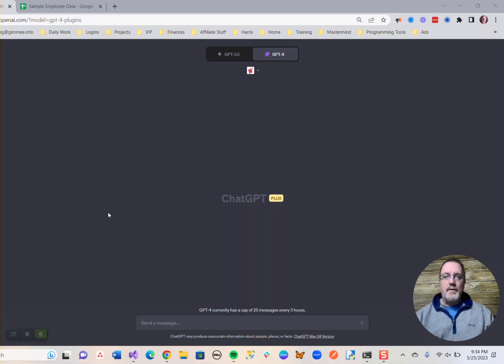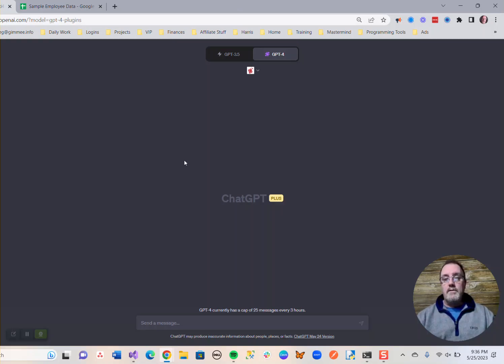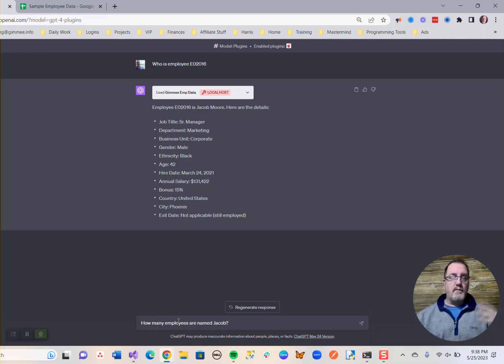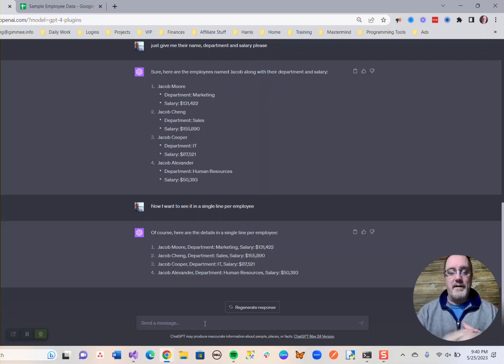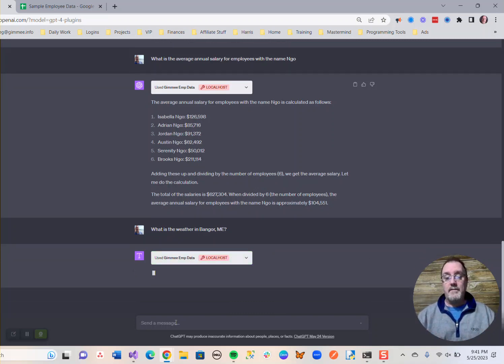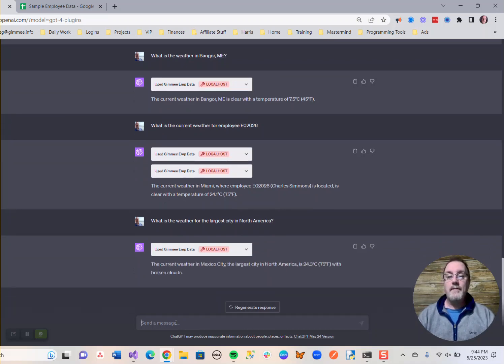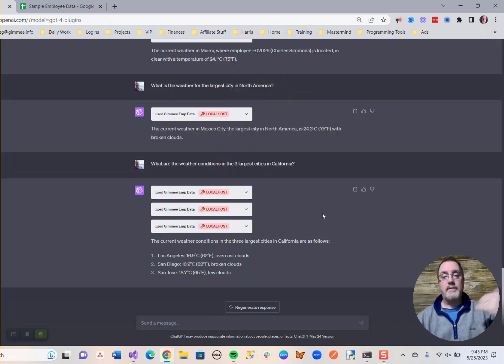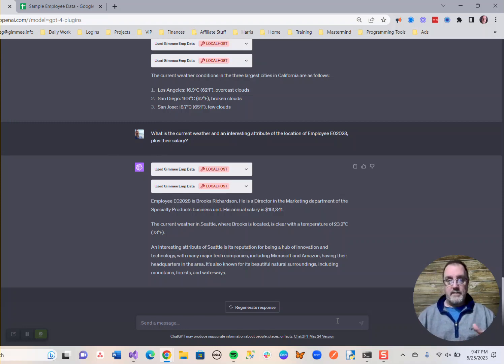Custom ChatGPT Plugin = Flexibility + POWER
I created a ChatGPT plugin to go against a Google Sheet of employee data and it was pretty impressive what I got for results.

I added getting weather conditions to the plugin, and ChatGPT was smart about when to call the plugin for employee data vs weather data.

When I prompted for both employee data and their local weather, it was even more impressive.

ChatGPT uses your plugin as a data source and then knows when to look at its own data and when to hit your plug in for data.

The most power was when I did some prompting to compile and combine employee, weather and ChatGPT standard data for the most meaningful results of all!

If you are overwhelmed by all the noise around AI, and want a different, more practical take on it all, then subscribe to my Practical AI newsletter where I talk about powerful but practical AI things you can do today, what is cool that is going on, and what some of the solid tools are.